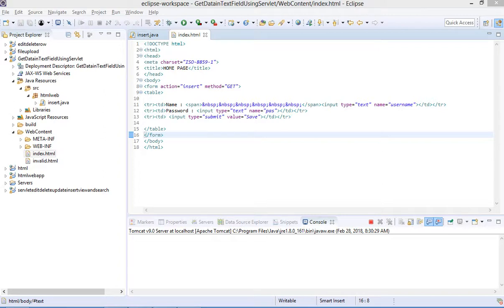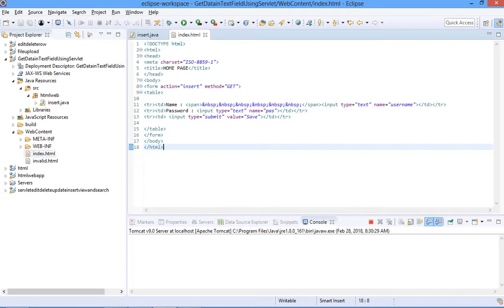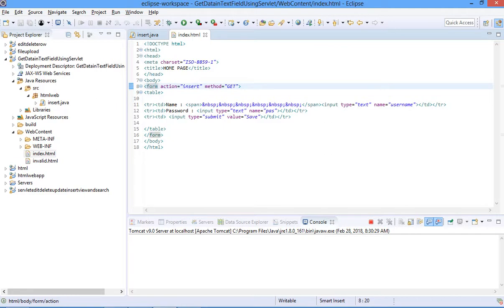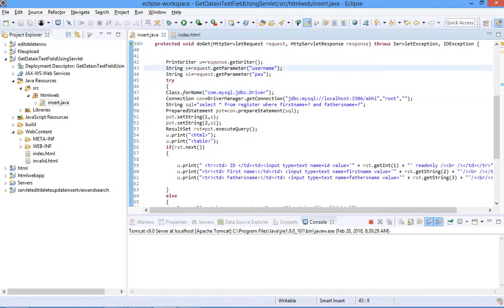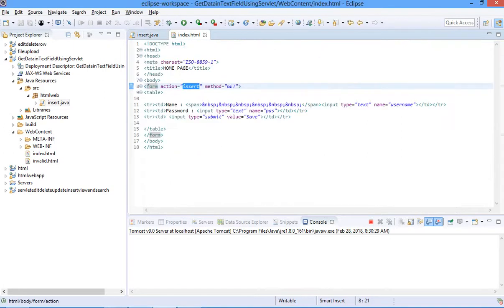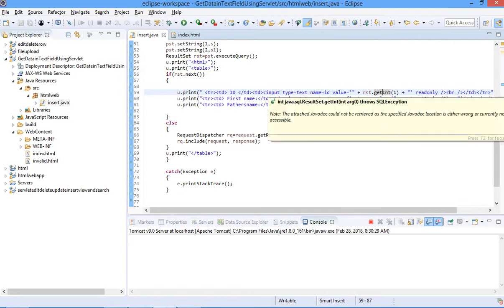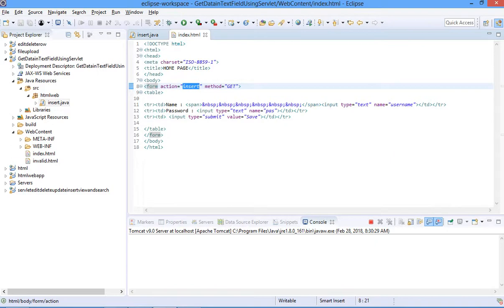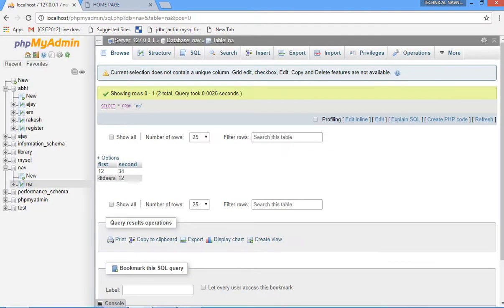How to get data in text field using servlet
This video is showing fetch data from MySQL put in text field using servlet